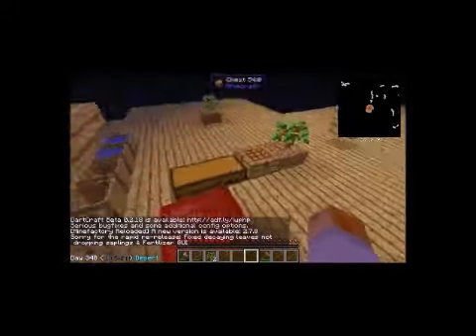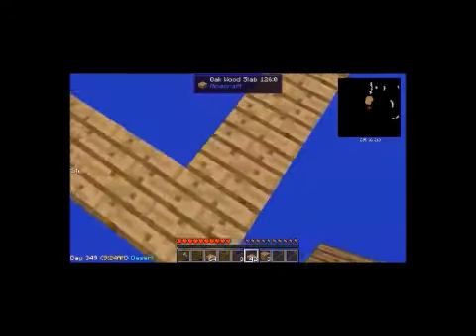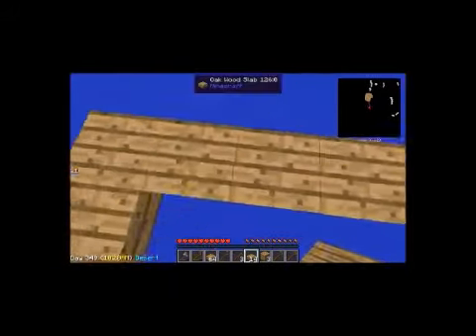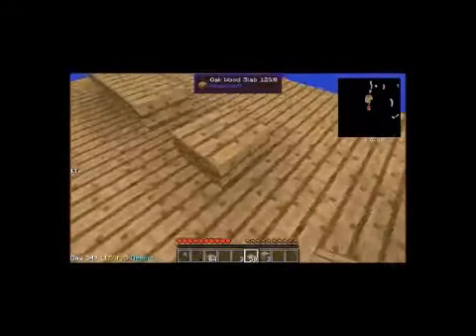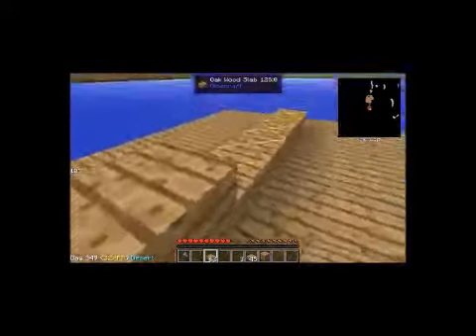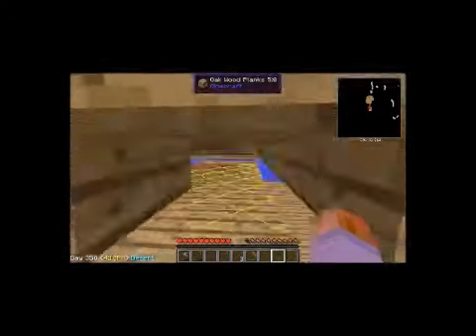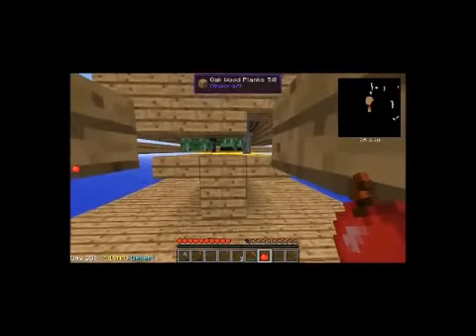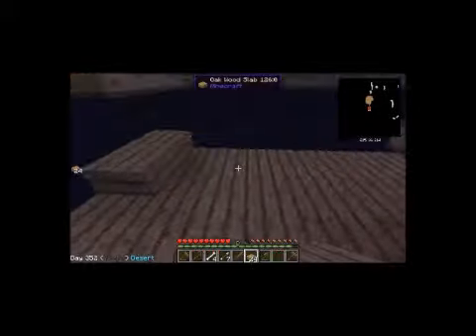Sky Factory - Let's Play - #2 - Mob Farm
I build a mob farm that is 3 wide and 3 tall so that it can spawn both endermen and spiders. Then I realize that silkworms do a much better job of dropping silk and that endermen can teleport out, also spiders escape. At first I thought my design was better than RyanAllMighty's but in the end, I realize that his is better. I'd make only one modification to his. Make it 2 blocks tall for the spawning, ie NO ENDERMEN! and one block wide so NO SPIDERS either.

The 1.8 Extreme Mod Pack contains over 170 of the most popular mods in the 1.8 Forge world. It has lots of agriculture, a good bit of technology and a smattering of magic. For exploration, there are strange new biomes, dimensions, towers, massive dungeons, and strange ruins to be found and conquered. Do you like achievements? It has plenty of those, now over 8 pages worth. For those who are questers at heart, it even has a questing system built-in, plus methods that allow you to master your combat skills. With new content and game mechanics being added all the time,  you will have lots to do and see in this extreme new world.